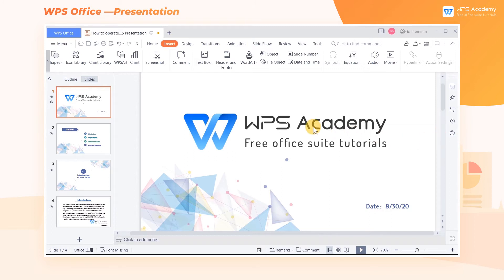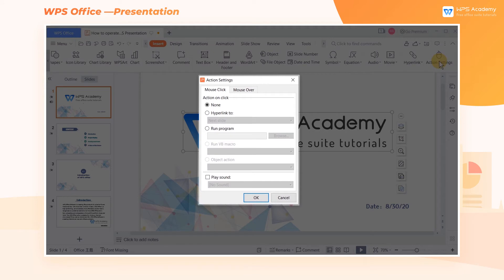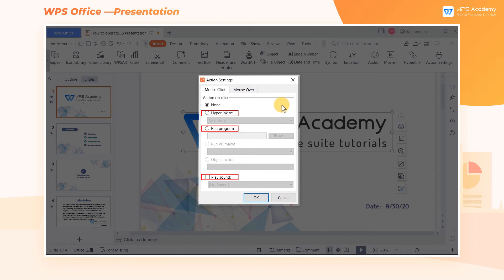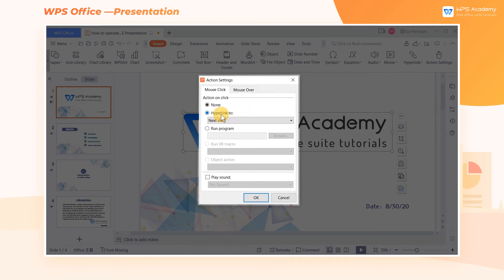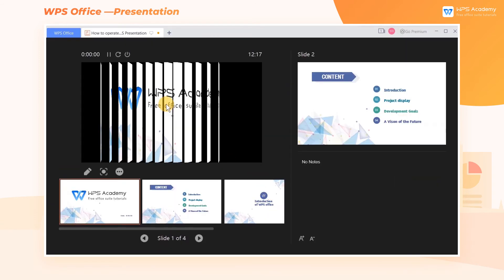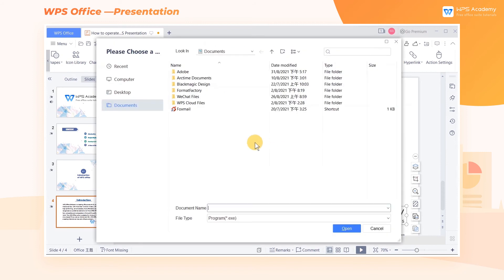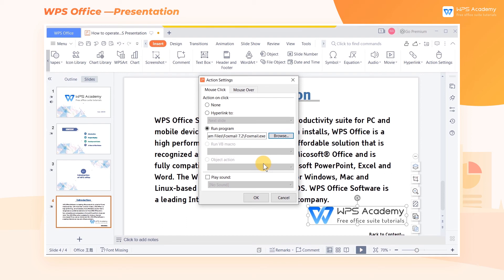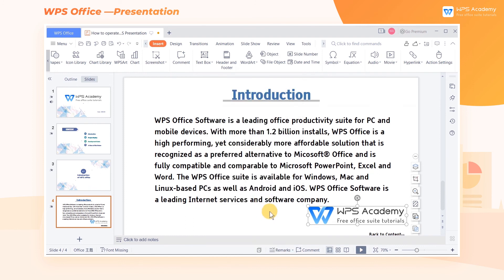[WPS Academy] 1.0.5 PPT: How to operate the action settings in WPS Presentation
Hi, glad to see you here. Today we'll learn 'How to operate the action settings in WPS Presentation' in WPS Presentation. Follow our Youtube channel, level up your office skills! WPS Office is a free all-in-one office suite which include Writer(Word), Spreadsheet(Excel), Presentation(PPT) and PDF. Tutorials are provided by WPS Academy, WPS Academy is aim at providing both beginning and advanced office tutorial.